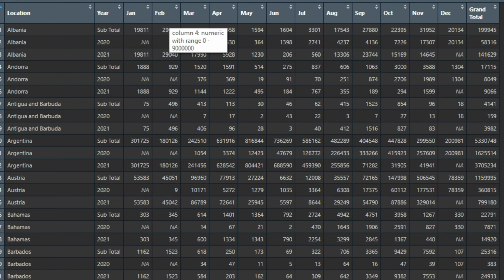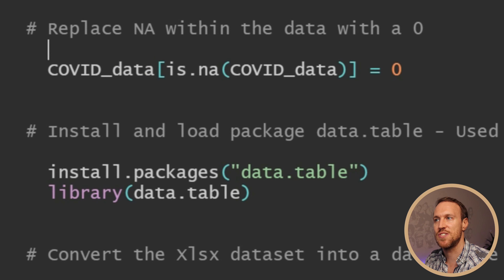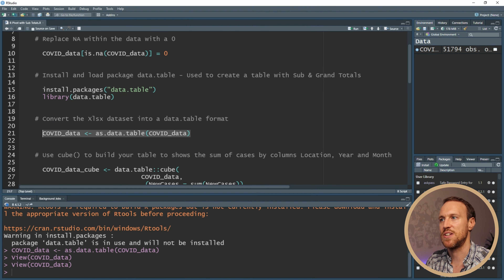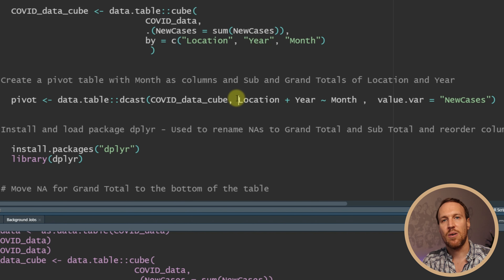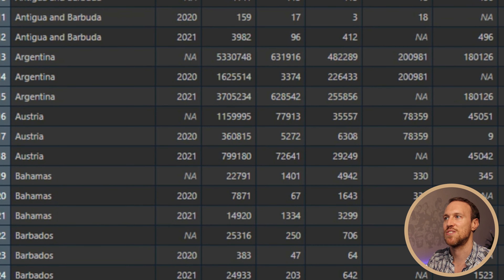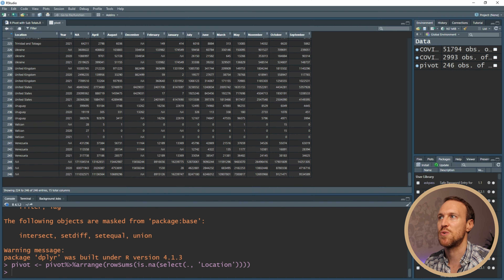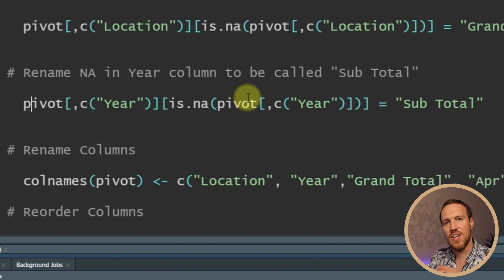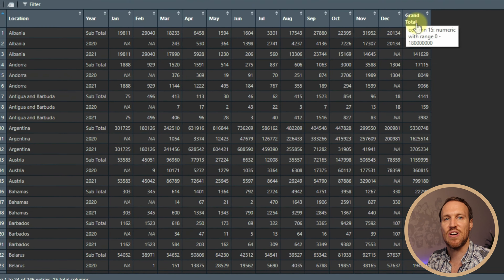How to create a Pivot Table with SUBTOTALS and GRAND TOTALS in R | RStudio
In this video, I show you how to get subtotals and grand totals added to a pivot table created in R and exported to excel.

▶️ How to import an Excel file from any folder -

00:00 - Intro
00:36 - Import dataset
01:00 - Clean data ready to pivot
02:18 - Pivot table with totals
05:06 - Format pivot table
08:20 - Export to Excel